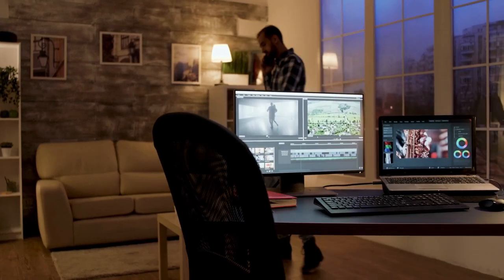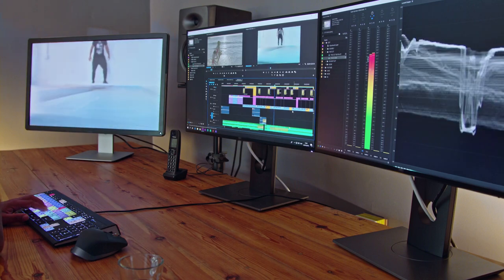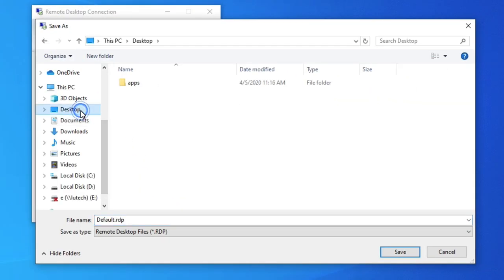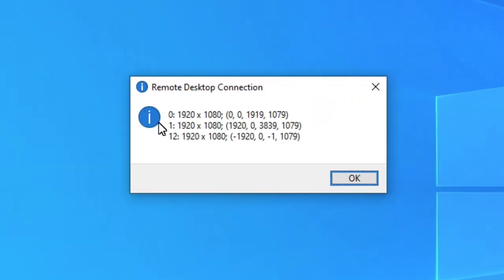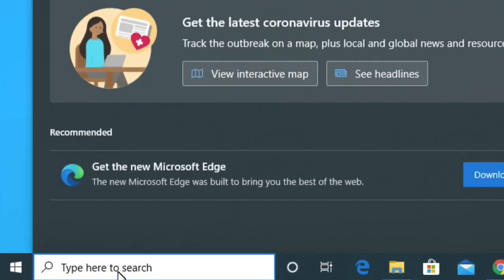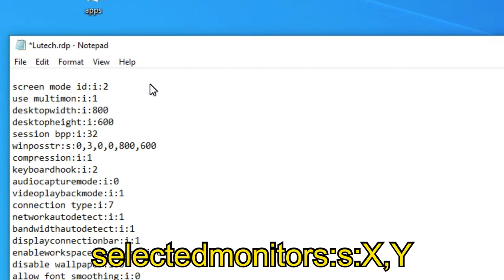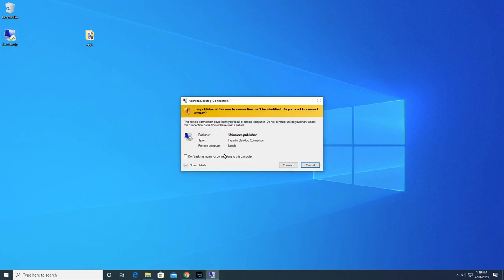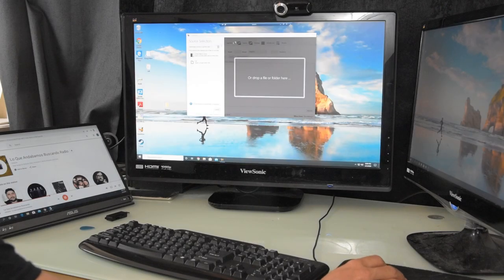Choose your monitors in Microsoft Remote Desktop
The Microsoft Remote Desktop application does not give you the option to selectively choose which monitors you want to use. So if you have three or more monitors, Remote Desktop will use all of them or just one. If you need to use different applications on both the remote and local machine, you will constantly have to be switching back and forth between them.

Luckily, you can edit the presets you create in Remote Desktop to choose which monitors you want to use. So if you only want to use two monitors instead of three, there is a hidden way to do that.